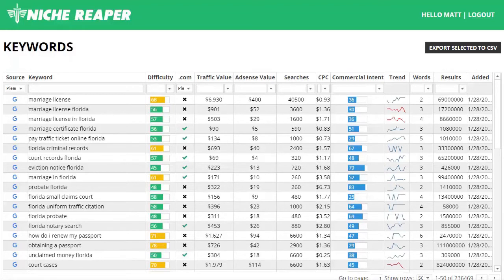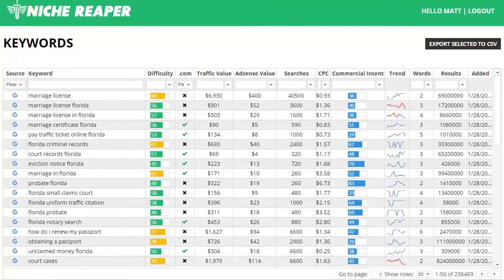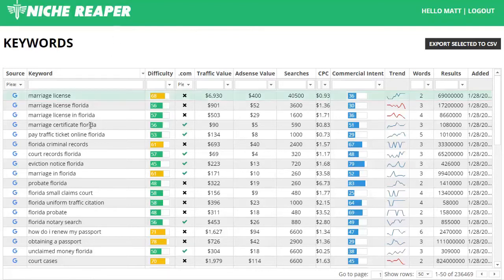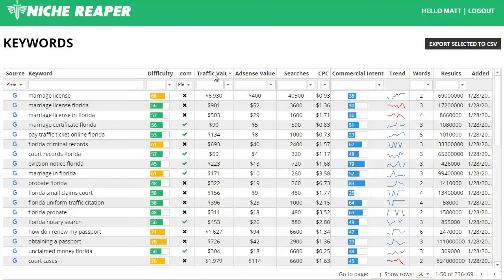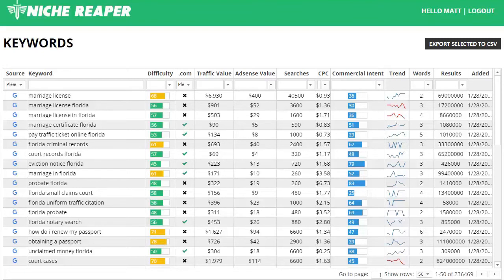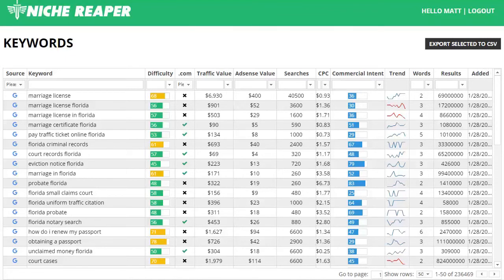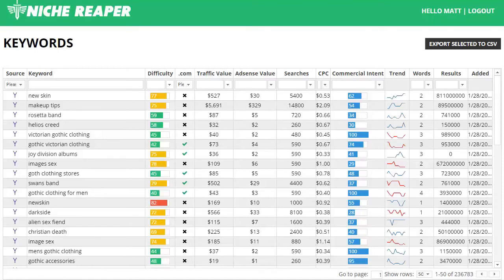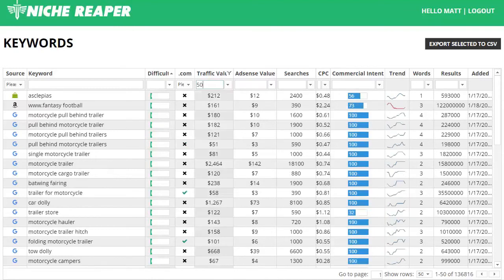Niche Reaper 3.0 Review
Niche Reaper 3.0  is a very good prodcut by M Garrett. NicheReaper Ver 3.0  is Best product, Discover How To Cash In With The Most profitable Niche Markets In Minutes With ZERO Guesswork Or Mind Numbing Research,  Niche Reaper researches over 20,000 brand new keywords every single day. It scores and color codes them based on a variety of factors – Google Page 1 ranking opportunities, monthly value, available keywords domains and FaceBack pages.

Keywords are grouped together in to relevant “Niches” with the “depth” (no of available qualified keywords) and estimated traffic volume and monthly values for each niche. Now your members can own entire markets instead of fighting it out on individual keywords by M Garrett.